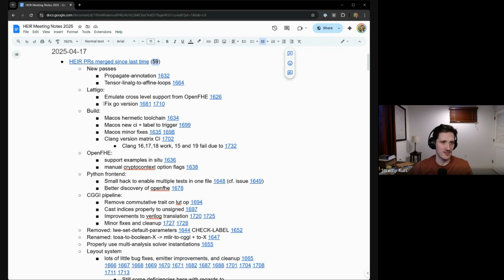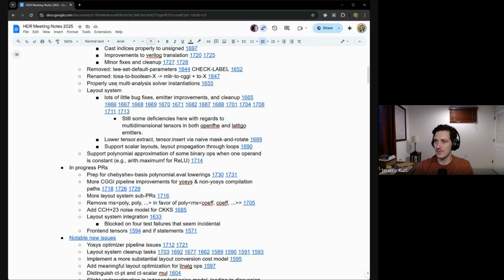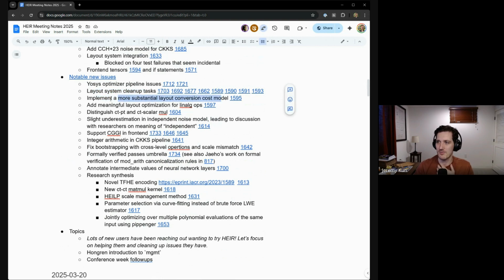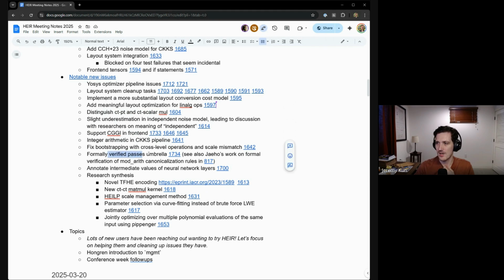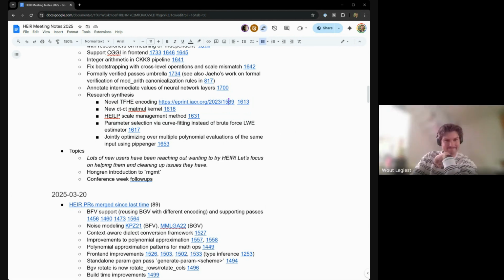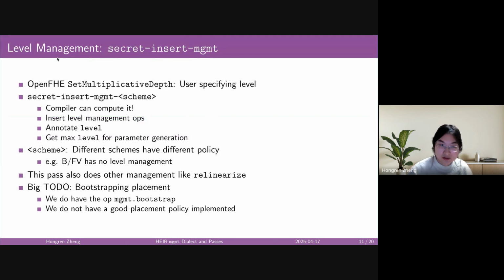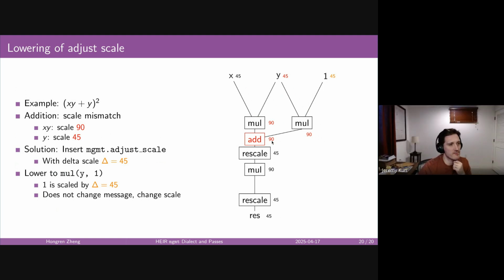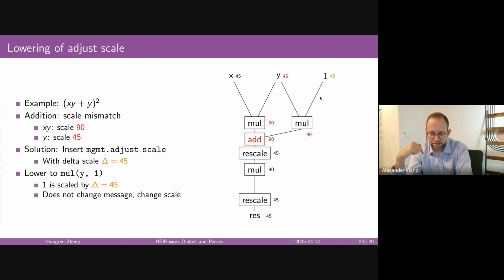HEIR meeting 2025-04-17